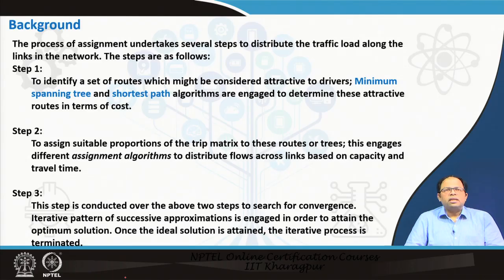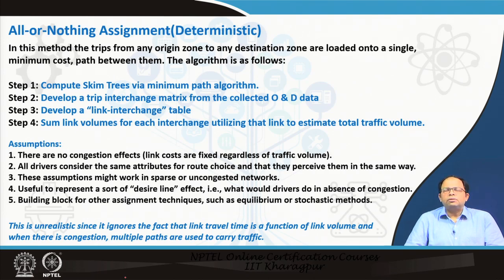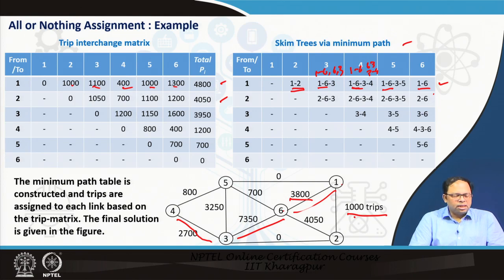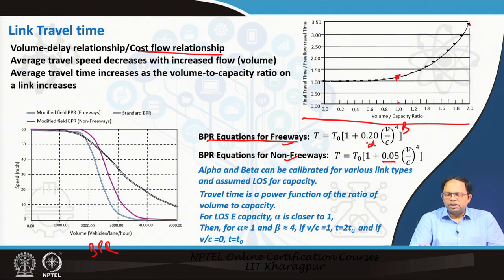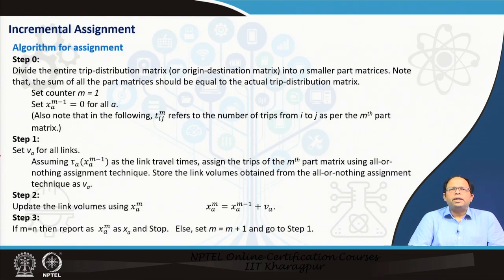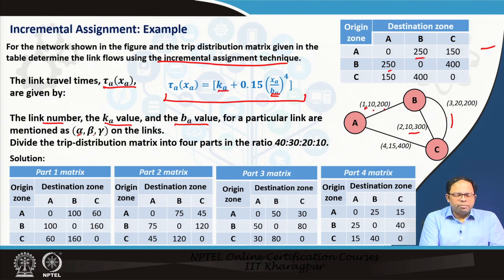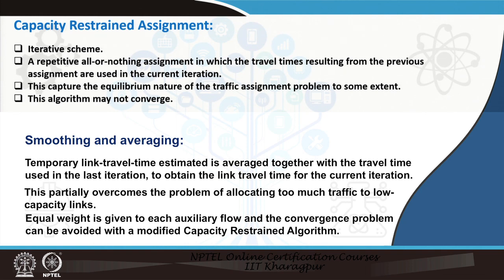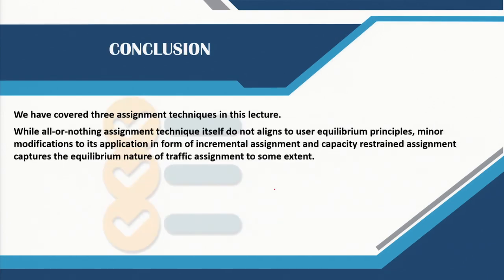Lecture 43 : Link assignment 1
Concept Covered :
Background on link assignment; All-or-Nothing Traffic Assignment; Incremental Traffic Assignment; Capacity Restrained Traffic-Assignment